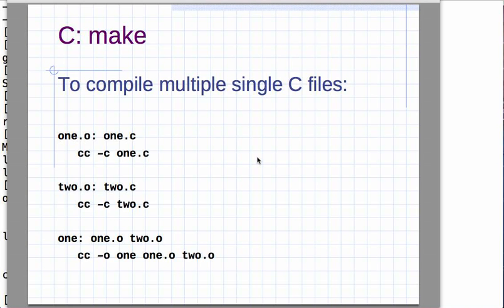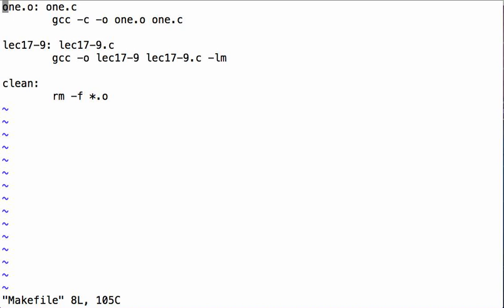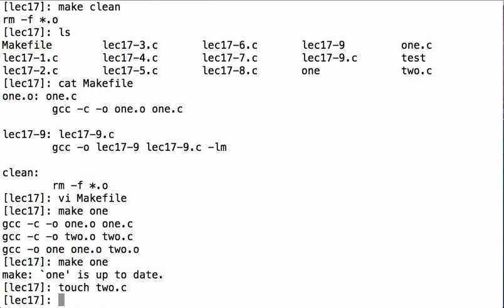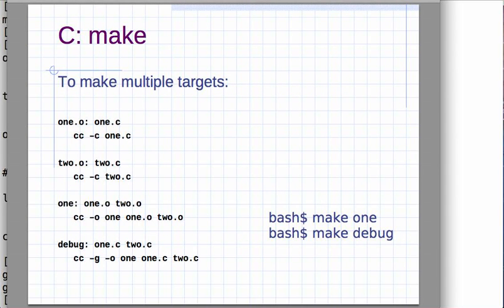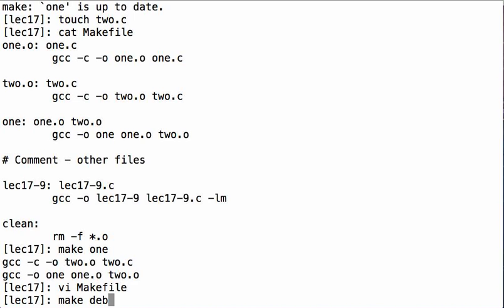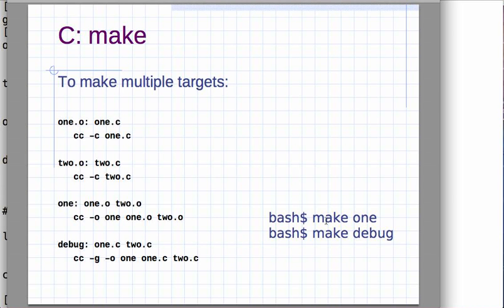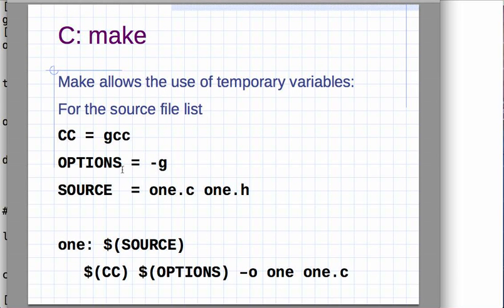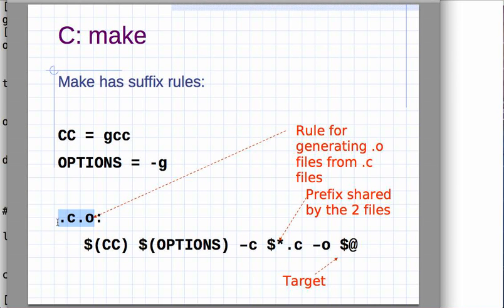CSIS 248 Lecture 17 part 13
- Makefile to compile multiple .c files
- Temporary variables in Makefiles
- suffix rules to automate compilation